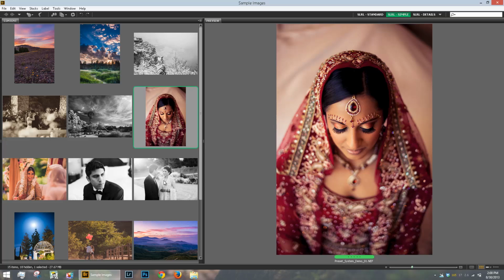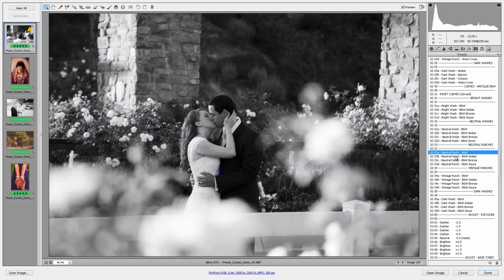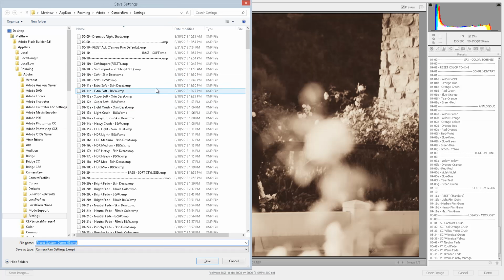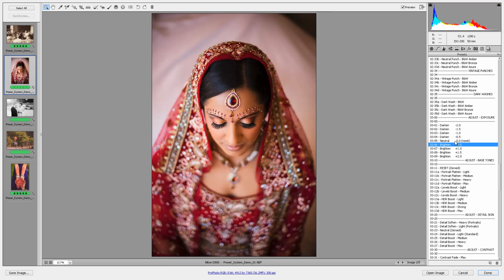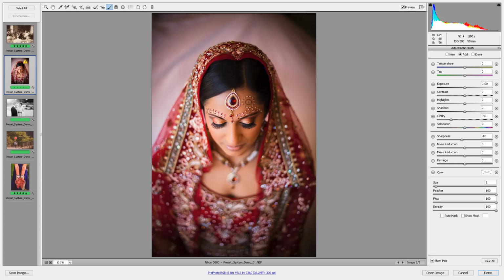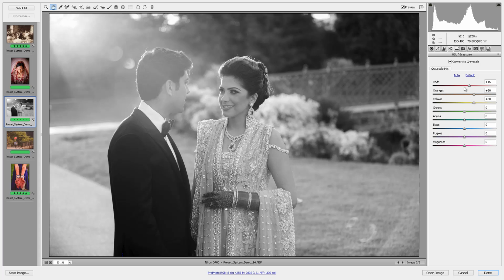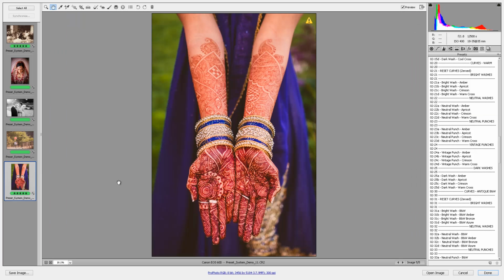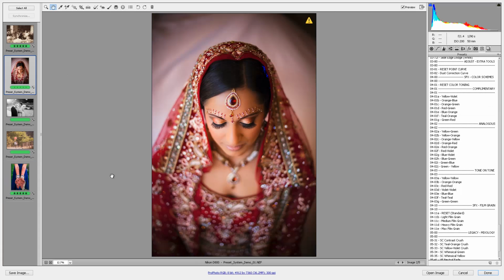Adobe Camera Raw Presets | Editing Portraits and Weddings - SLR Lounge Preset System (version 5.1)